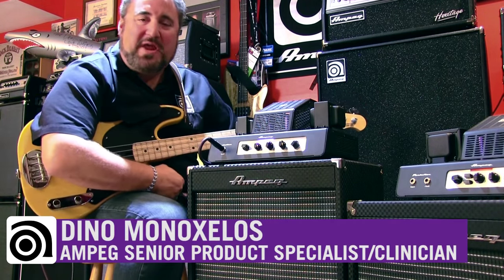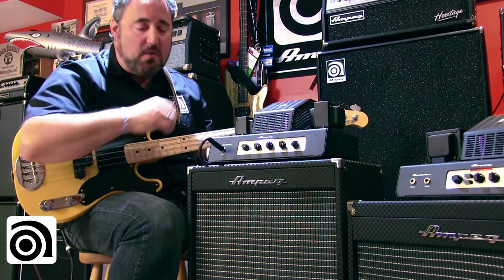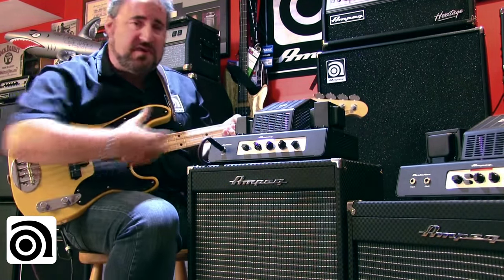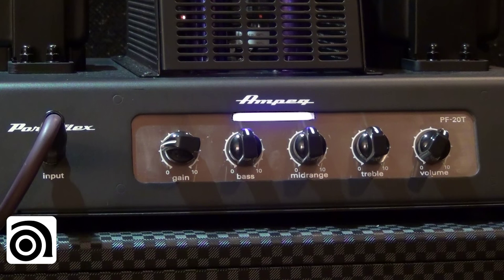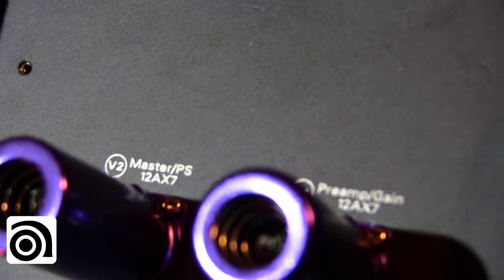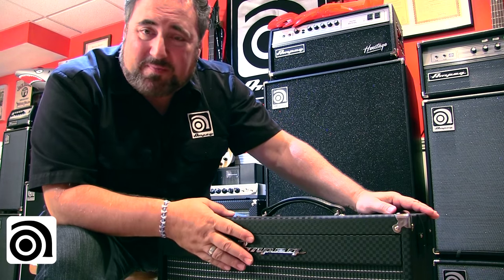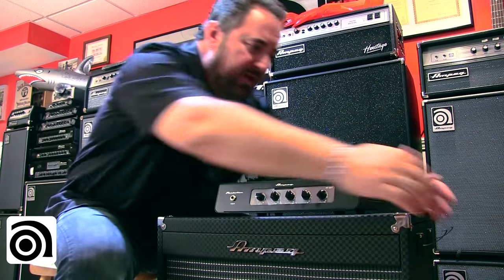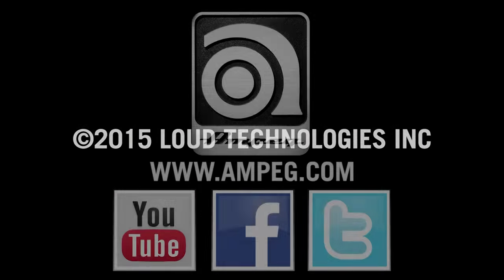Ampeg PF-20T - Feature Overview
For more information on the Ampeg PF-20T 20W All-Tube Bass Head

The Portaflex series bass amplifiers brought legendary Ampeg tone in powerful lightweight design that bass players around the world, from beginners to professionals, have made the most popular bass amplifiers in history.  The PF-20T delivers 20 watts of legendary Ampeg all-tube tone and warmth in the same portable, powerful and affordable design.  Designed to be compact and match perfectly with existing Portaflex cabinets, the PF-20T is perfect for small to medium sized shows, studio recording or even a rehearsal studio.  Combined with the PF-112HLF compact cabinet, you have the ultimate portable tone powerhouse.